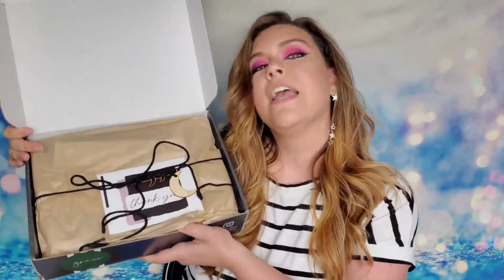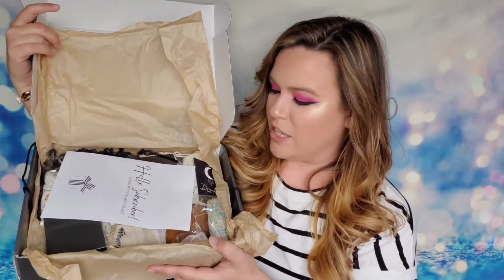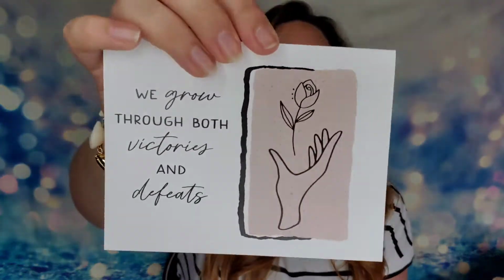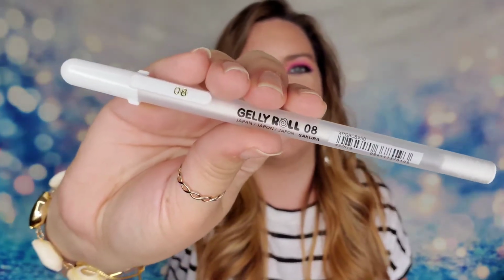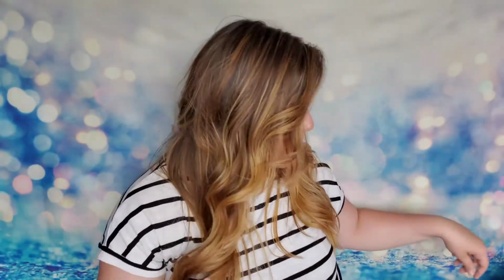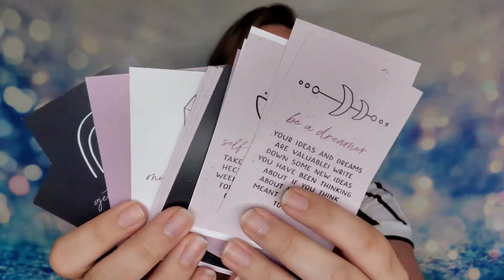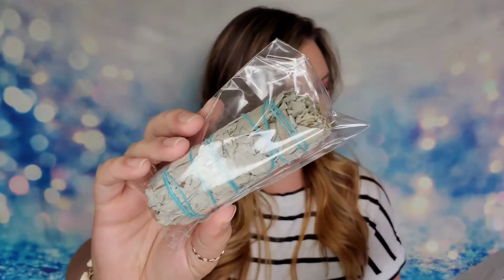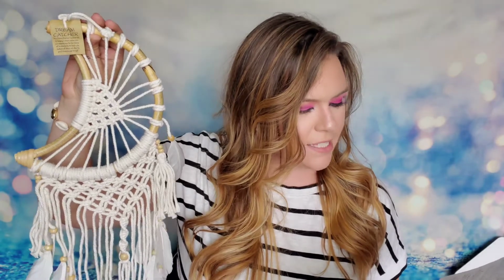Say It With Grace 2021 Unboxing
⭐⭐ 2 Stars out of 5 on my approval scale!

The Facts: A quarterly stationery box (I think) for $39.99 +$10 shipping fee.

Subscription Sisters
c/o Sydney Schnabel
1704 N Bell # 154